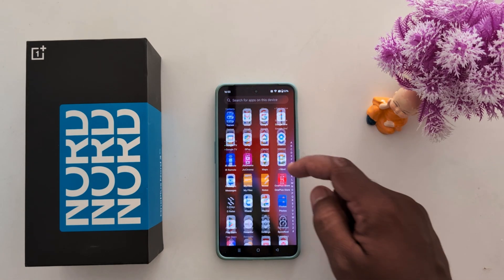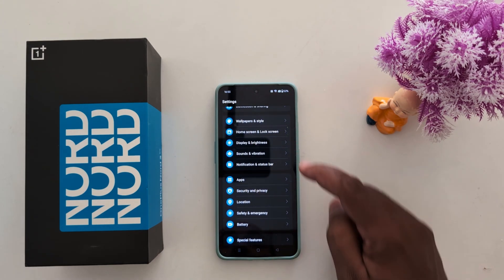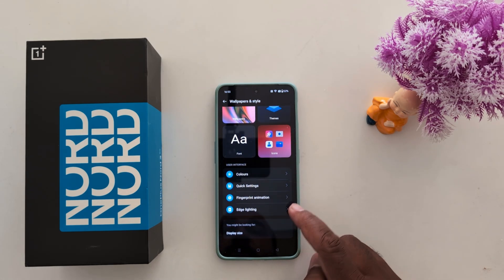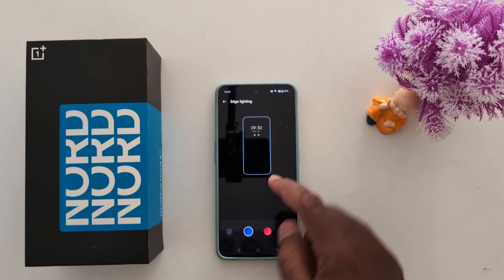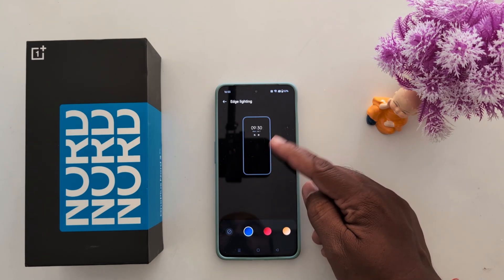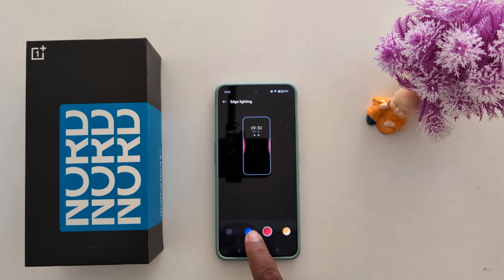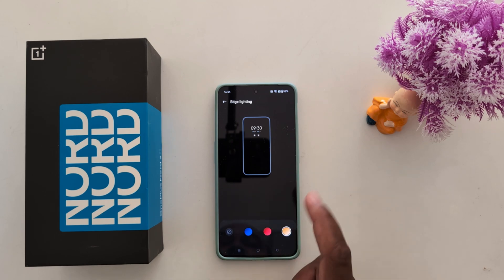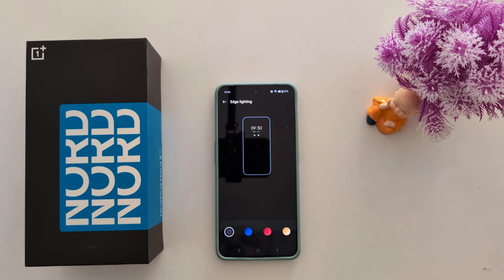How to Change the Edge Lighting Color in OnePlus Nord 3, Nord CE 4, Nord CE 3 Lite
How to Change the Edge Lighting Color in OnePlus Nord 3, Nord CE 4, Nord CE 3 Lite, and OnePlus Nord 4. You can choose a OnePlus Nord Edge Lighting style color from Red, Blue, or Orange. If you don't want to set color, choose a none. When you receive any notification, you can see the edge lighting effect.

More Queries:
How to Change the Edge Lighting Color in OnePlus Nord 3
How to Change the Edge Lighting effect in OnePlus Nord 3
How to Change the Edge Lighting Color in OnePlus Nord CE 4
How to Change the Edge Lighting Color in OnePlus Nord CE 3
How to Change the Edge Lighting Color in OnePlus Nord CE 3 Lite
How to Change the Edge Lighting effect in OnePlus Nord CE 4
How to Change the Edge Lighting effect in OnePlus Nord CE 3
OnePlus Nord